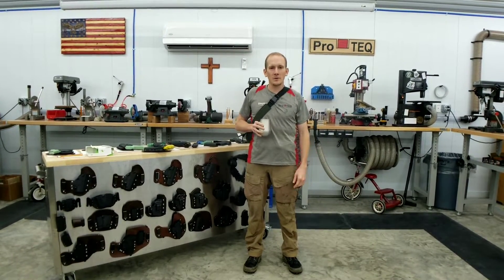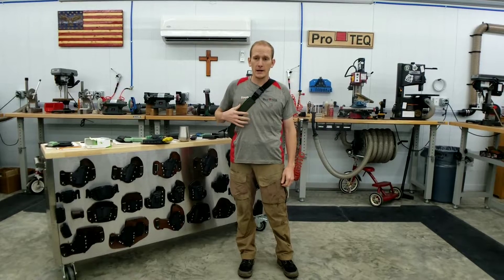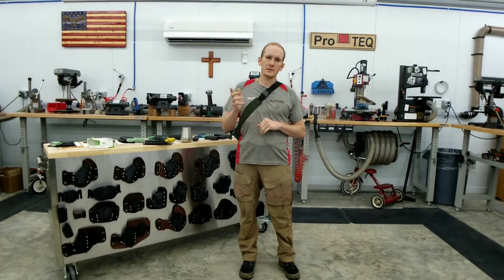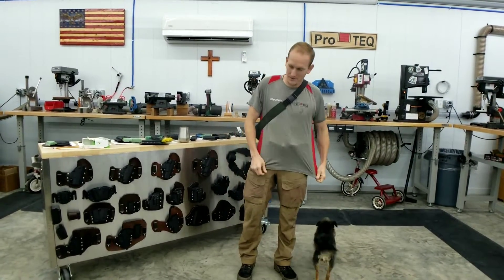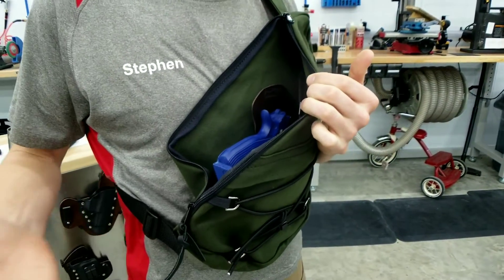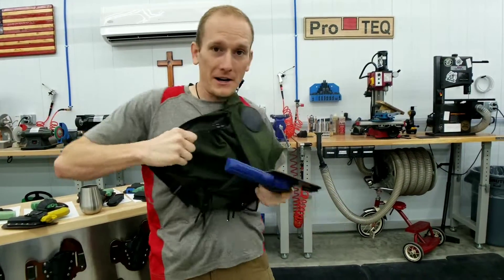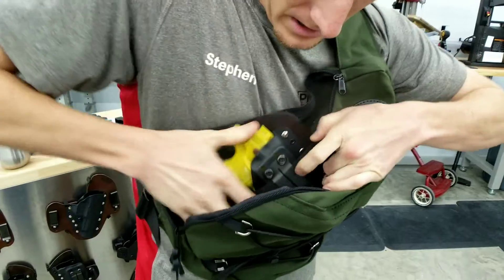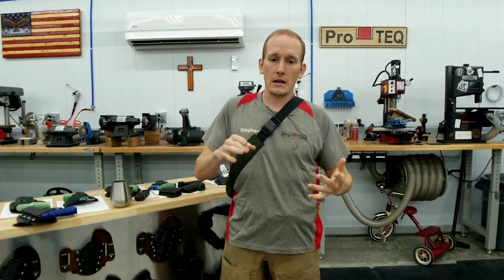Sling Bag with Custom Holster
Reach out to is for a quote on your next custom project!